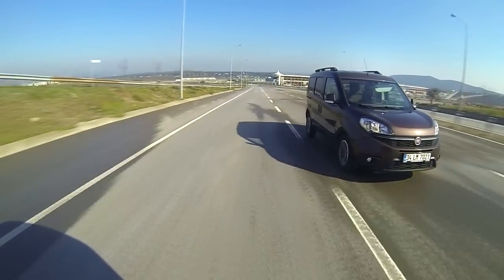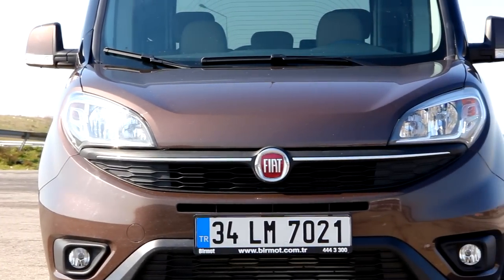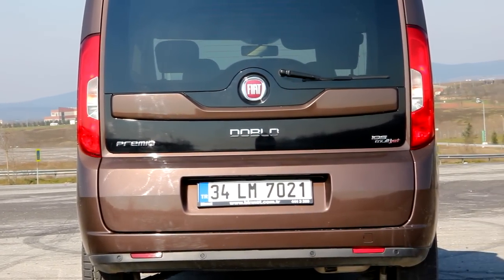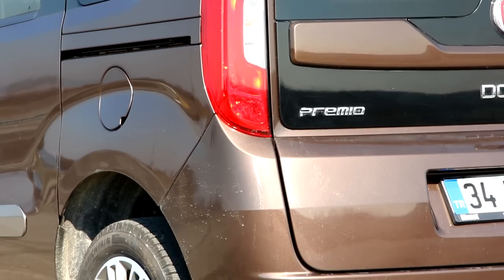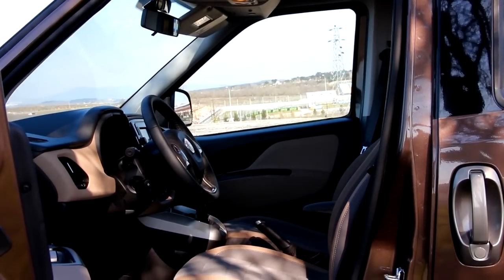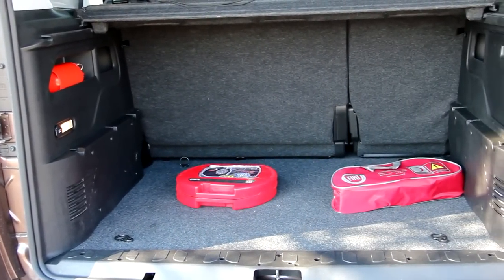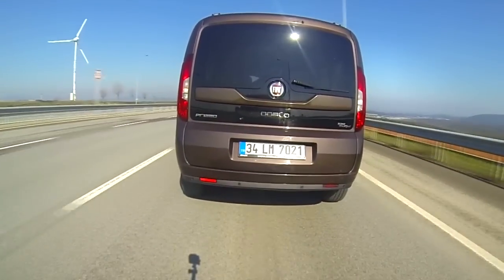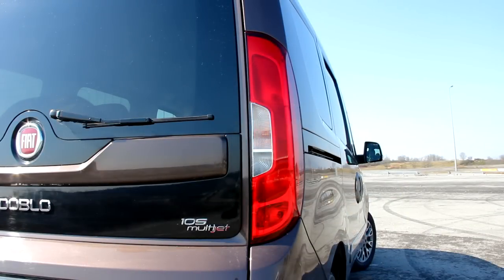Yeni Fiat Doblo test sürüşü - yorum - inceleme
Bugün Yeni Fiat Doblo modelinin test sürüşünü gerçekleştirecek ve yorumlarımızı sizle paylaşacağız.

İlk kez 2000 yılında tanıtılan Fiat Doblo, 2010’da tümüyle yenilenmişti. Geçtiğimiz aylarda bir güncelleme operasyonuna tabi tutulan araç, yeni yüzü ve özellikleri ile satılıyor.